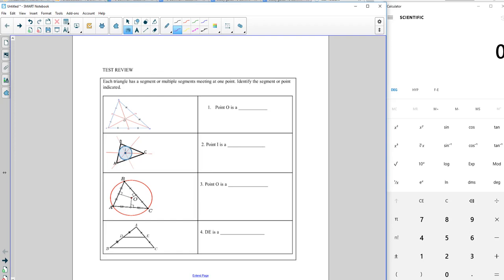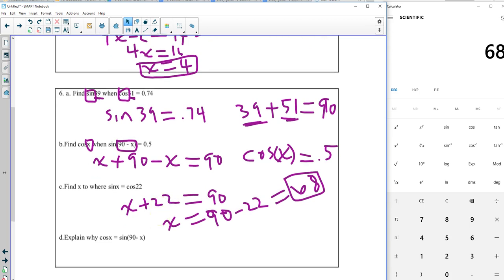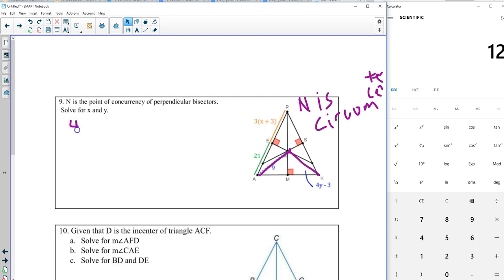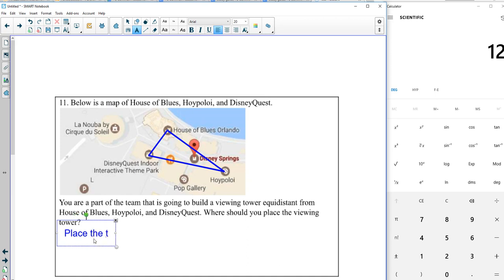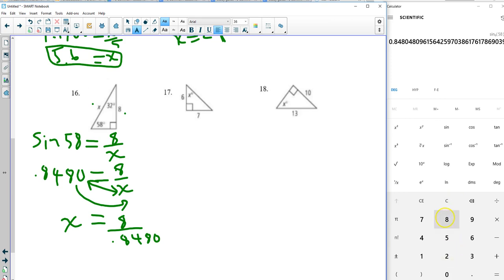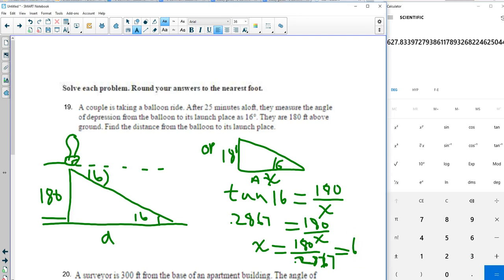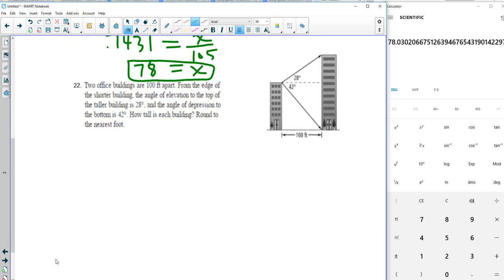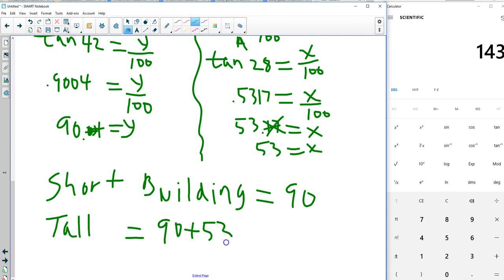Unit 6 Test Review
Use this video to help you complete your study guide